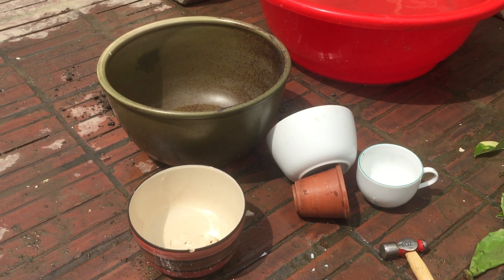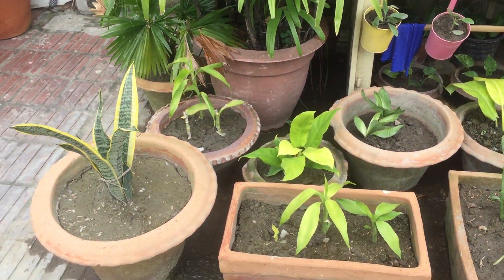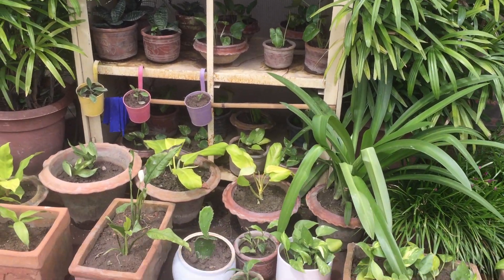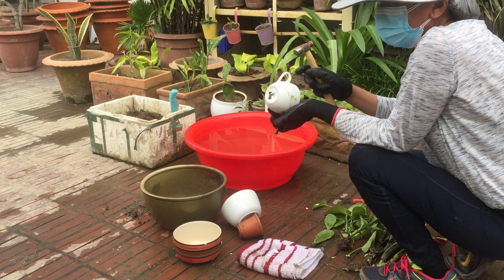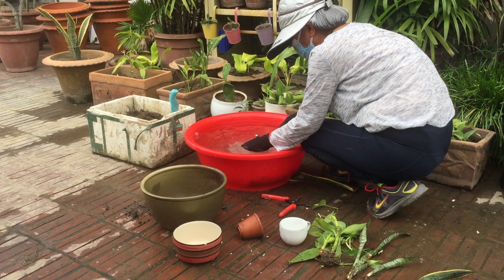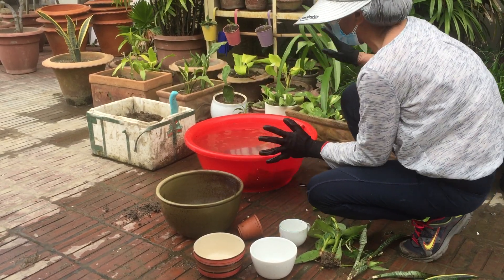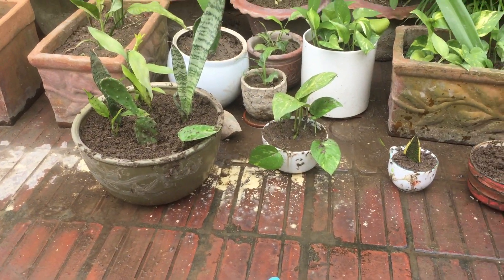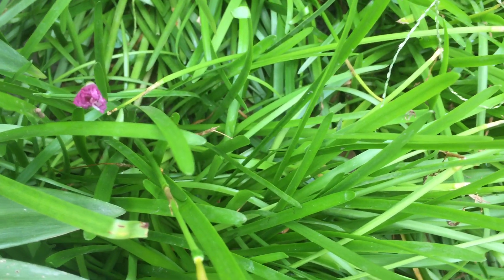Planting in old bowls